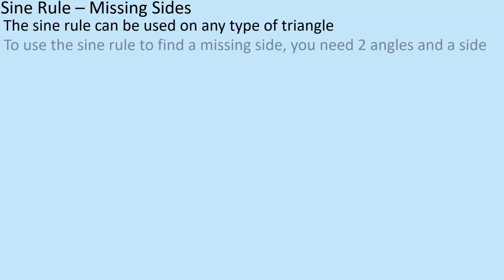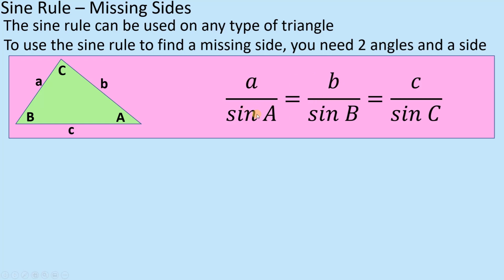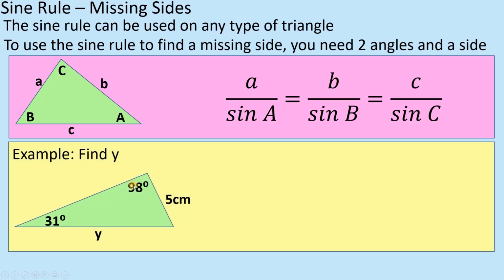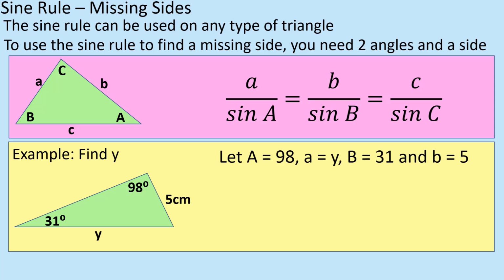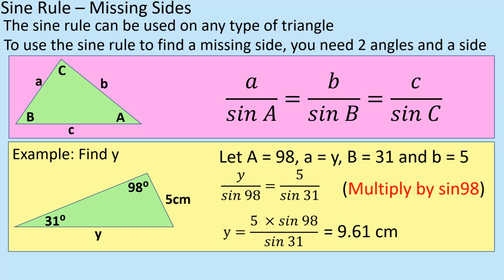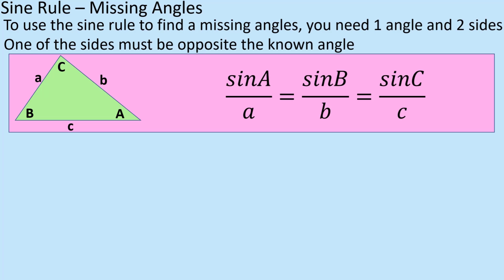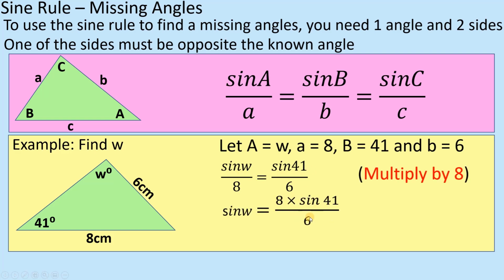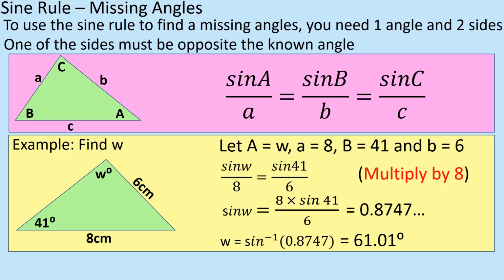Using the sine rule in non right angled triangles - Maths GCSE lesson (Maths - School)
Using the sine rule in non right angled triangles GCSE Maths lesson

Learn how to use the sine rule to find missing angles or sides in non-right angled triangles which is required for GCSE Maths.